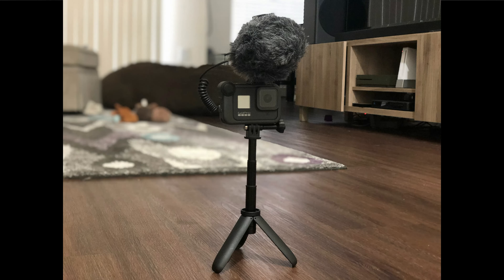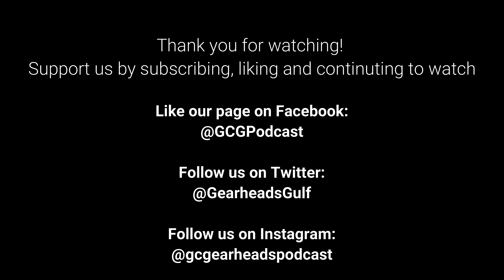GoPro Hero 8 Black Media Mod & MOVO VXR10 Review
We've stepped up our recording game! Check out the new hardware we're using and what we think of it.

Great watch for viewers who like anything automotive. Jacob & Josh will dive into all car subjects from the newest cars, best trucks in class, and even some great classics.